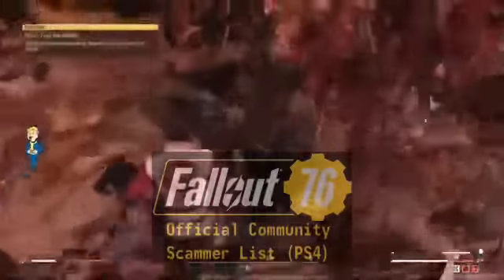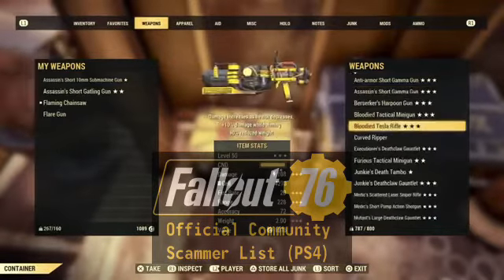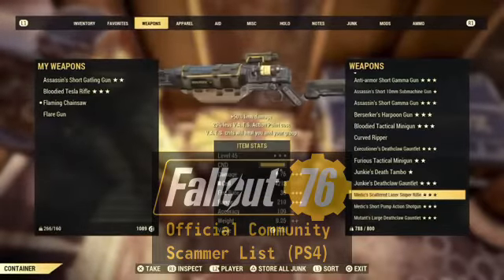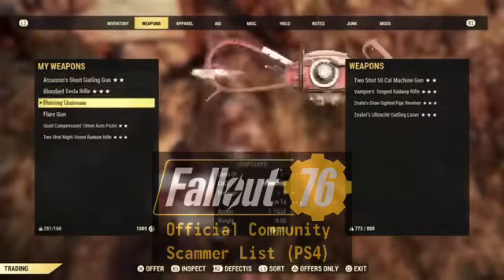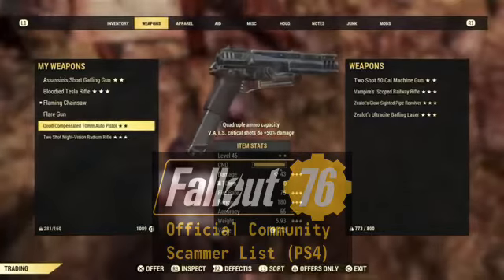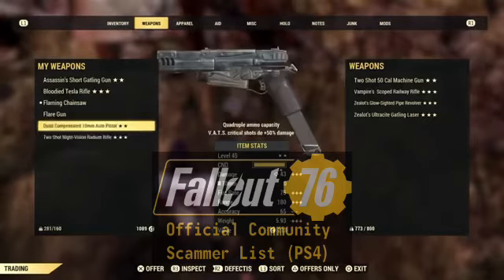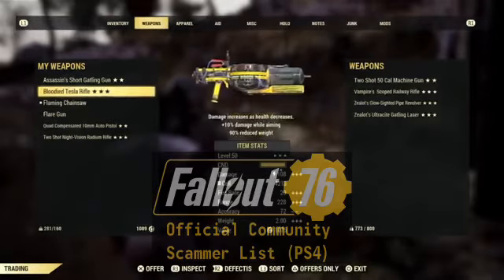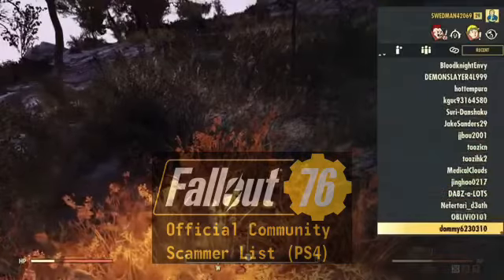defectis - Fallout 76 Scammer